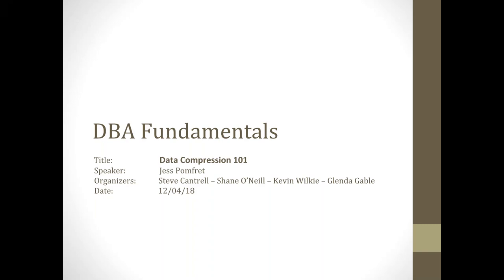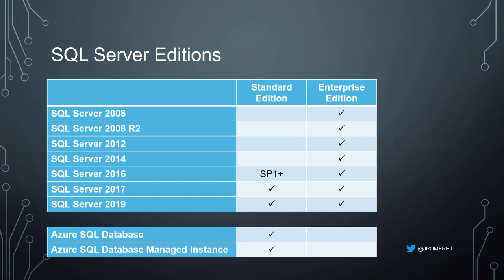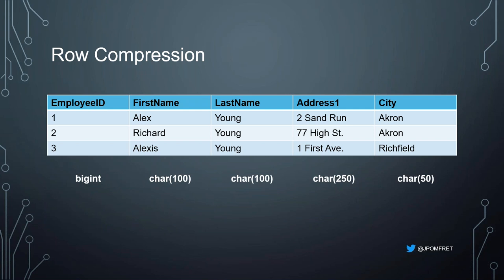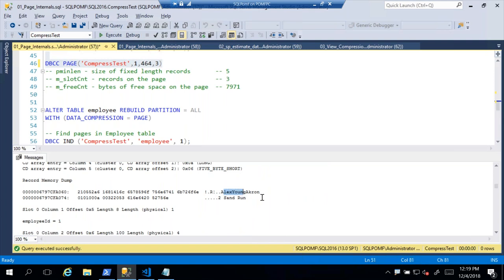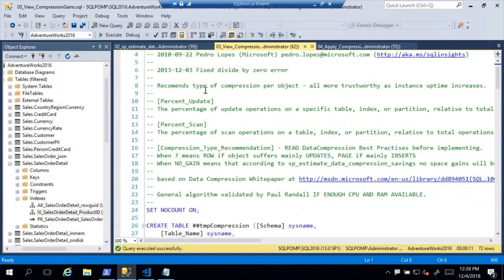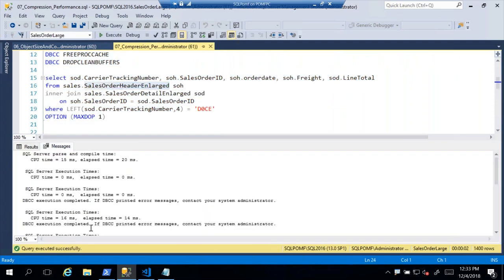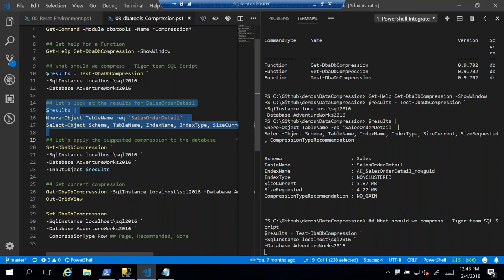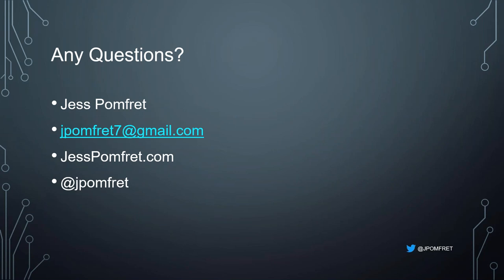Data Compression 101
Since data compression is now a standard level feature (2016 SP1+) learn how to squeeze a little extra performance out of your databases for free! We’ll cover the types of compression available and how they work, the costs and benefits and how to determine good candidates for compression. Once we know what we want to compress we’ll cover three ways to apply it, including the easiest way to compress your whole database to meet best practices with just one line of code!

Jess Pomfret is a SQL Server DBA at Westfield Group in Westfield, Ohio. She started working with SQL Server in 2011 and currently works as part of a team administering over 100 instances ranging from 2005 to 2017. She enjoys the problem-solving aspects of performance tuning and automating processes with PowerShell. She also enjoys contributing to dbatools and dbachecks, two open source PowerShell modules that aid DBAs with automating the management of SQL Server instances. She grew up in the South West of England and outside of her DBA life enjoys Crossfit, cycling and watching proper football.